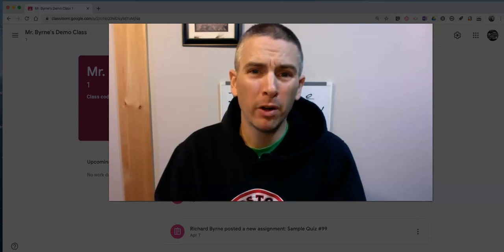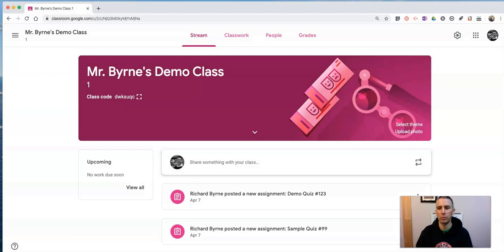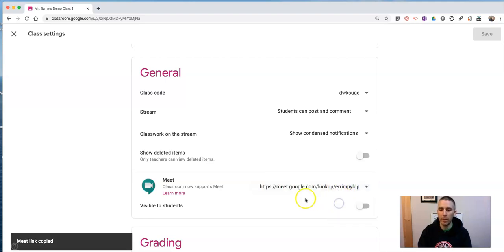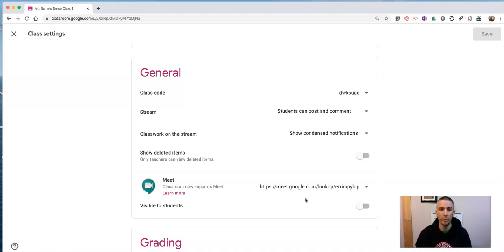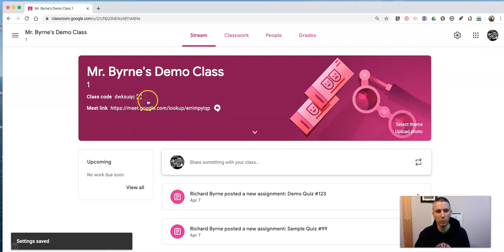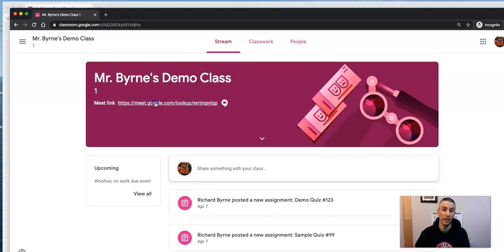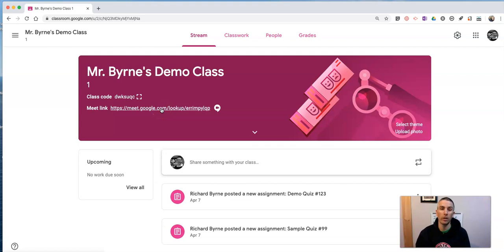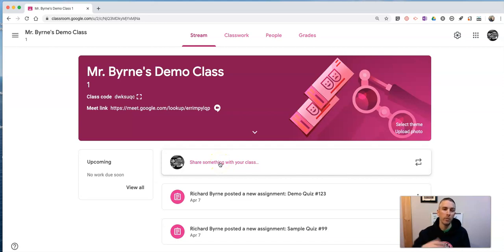How to Incorporate Google Meet Into Google Classroom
You can now schedule and launch Google Hangouts Meet events directly from Google Classroom. You can use the same link for all events in your Classroom.